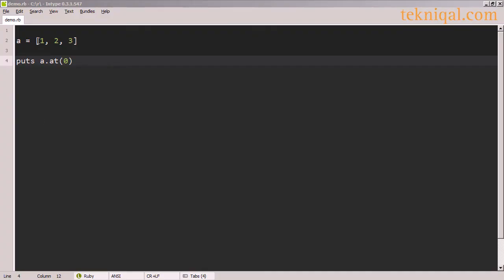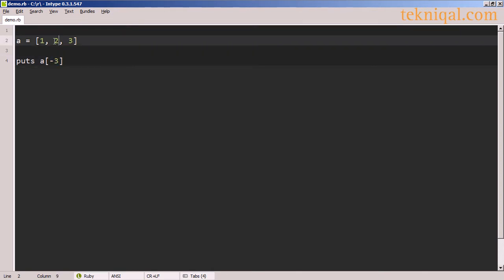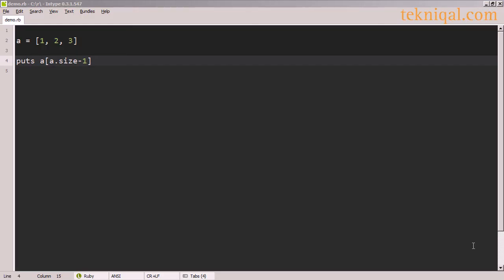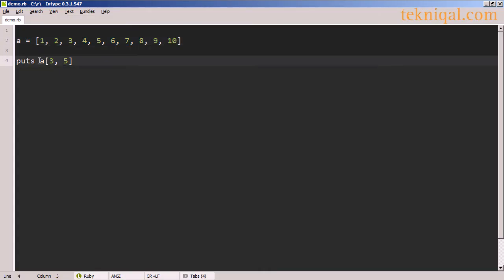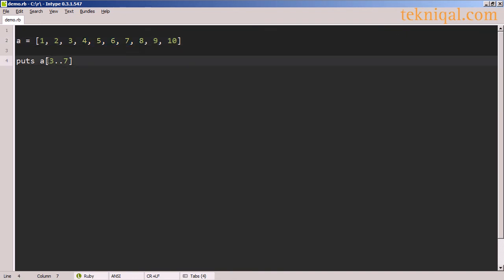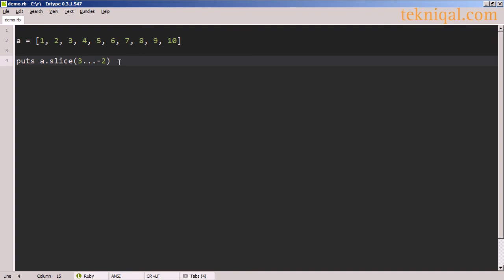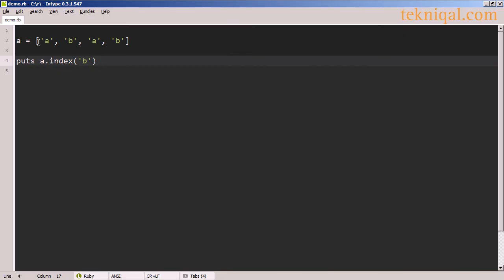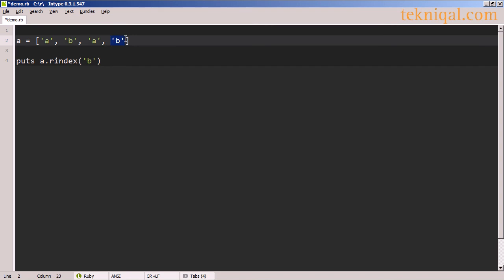Accessing Arrays in Ruby - tekniqal.com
Syntax rules for accessing elements of an arrray.